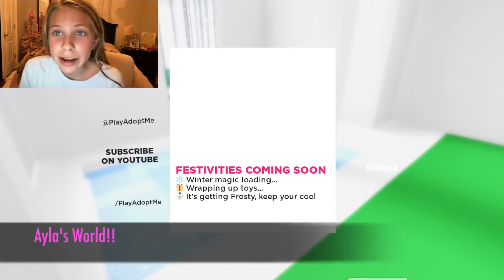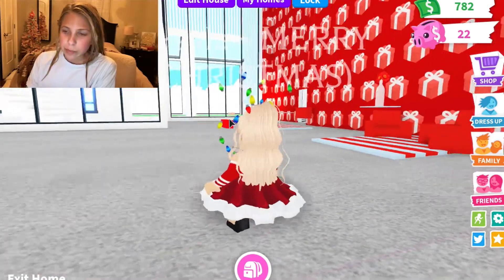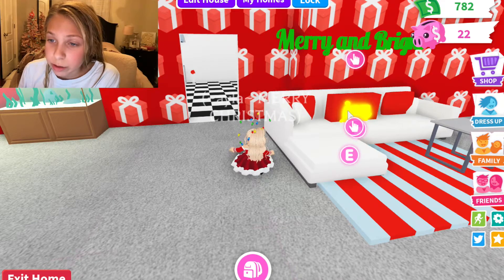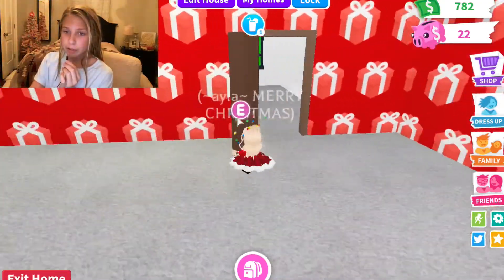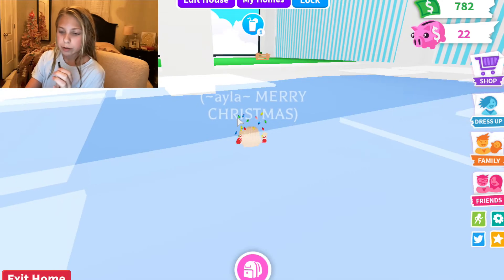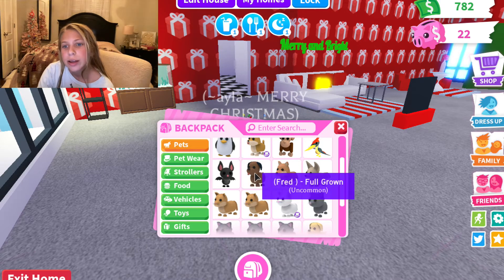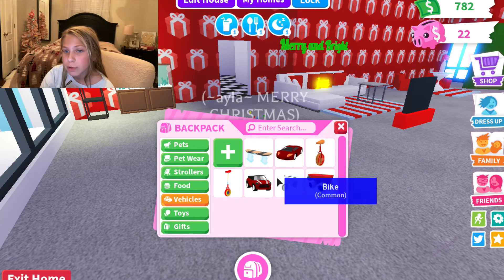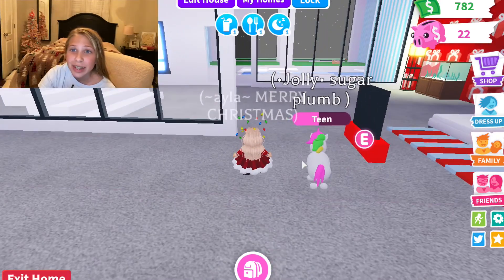ROBLOX ADOPT ME HOUSE TOUR!!